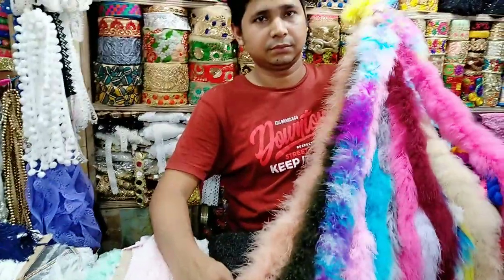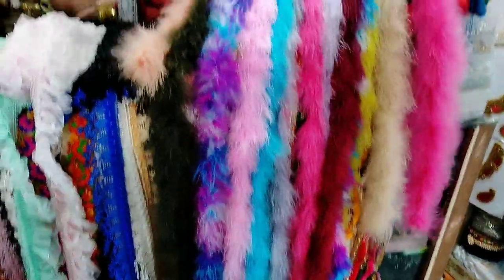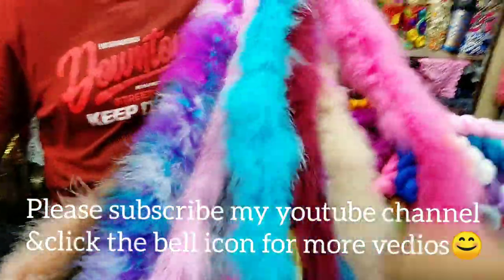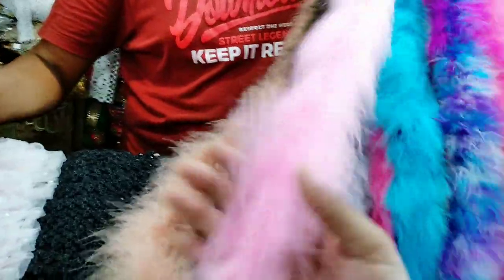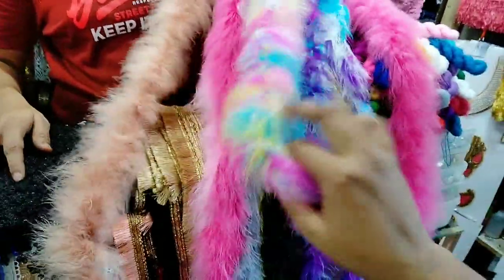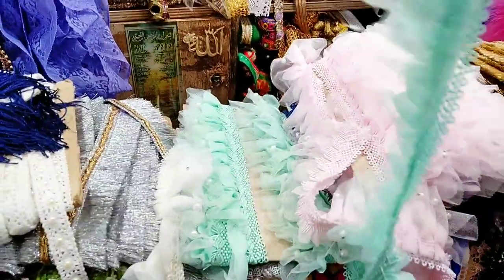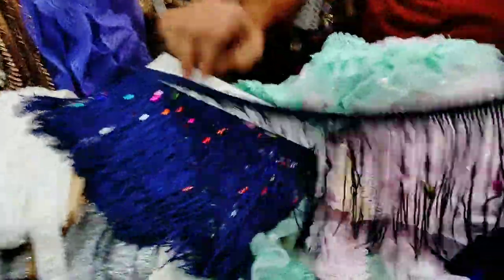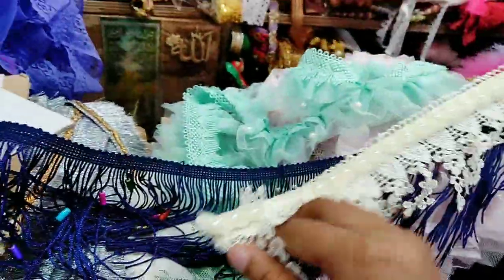জানুন নিউ ডিজাইন লেসের দাম/Palok design less price in bd/Different types of less collection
shop adress : new super market ground floar
sobai obbossoi vedio gulo full dekhar try korben tahole sob collection gulo dekhte parben

.Thanks to all from Amar ami you tube channel.My channel is all about shopping & lifestyle.

Twitter link:Take a look at Amar Ami Take a look at Amar Ami (@DishasWorld1)